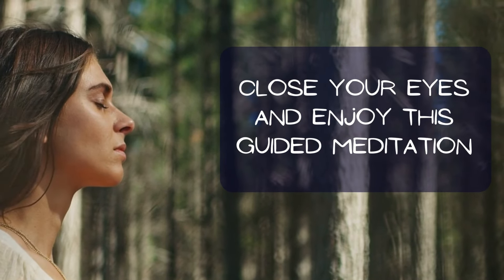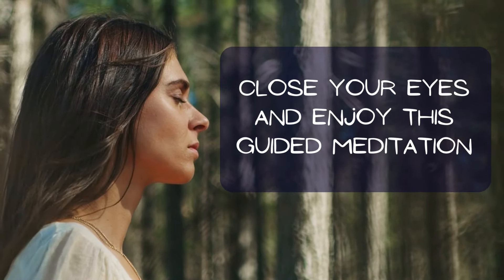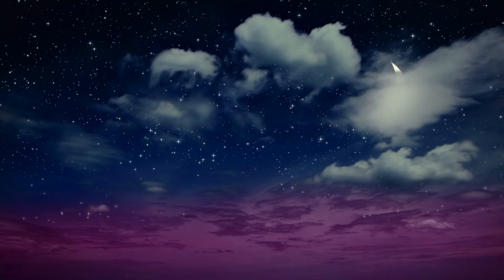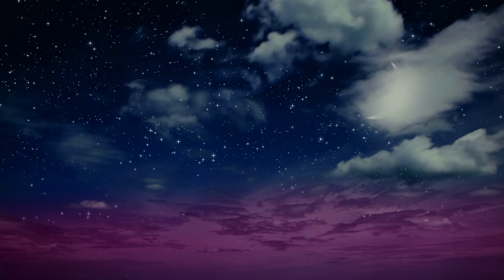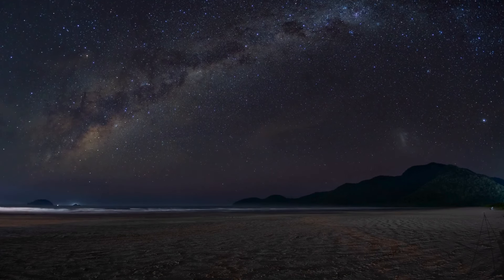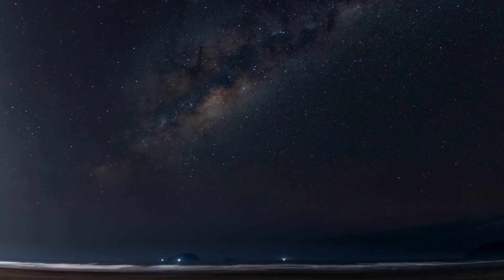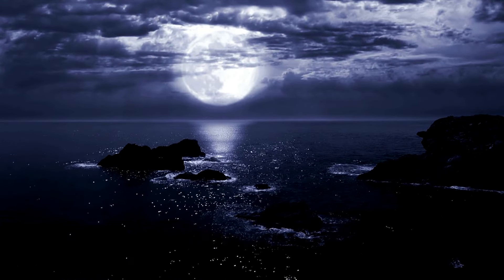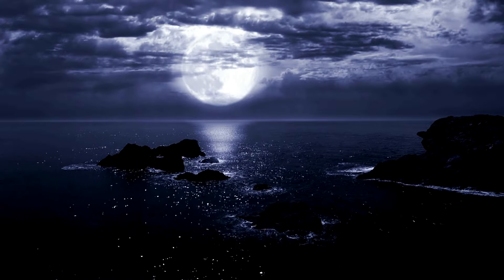Nada Yoga Guided Meditation For Anxiety, Sleep, Depression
Enjoy this guided nada yoga meditation.

Nada Yoga is a profound form of meditation rooted in ancient Indian spiritual traditions. The term "Nada" translates to sound or vibration, and Nada Yoga explores the transformative power of sound as a path to self-realization. At its core, this practice involves focusing on internal sounds, such as the subtle vibrations within the body or the rhythmic patterns of one's breath.

Practitioners of Nada Yoga often begin by concentrating on external sounds, gradually turning their attention inward. This meditative journey aims to attune the individual to the cosmic sound, known as "Anahata Nada" or the unstruck sound, which is said to resonate within each being. This inner resonance is believed to connect individuals with the universal consciousness.

Sound, in Nada Yoga, serves as a bridge between the material and spiritual realms, fostering a  state of awareness and facilitating a deep sense of unity with the universe. Through regular practice, practitioners may experience profound states of meditation, enhanced concentration, and a greater understanding of their inner selves. Nada Yoga, thus, becomes a harmonious path to spiritual awakening, using the subtle vibrations of sound to explore the boundless dimensions of consciousness.